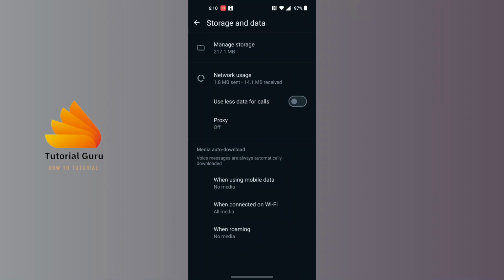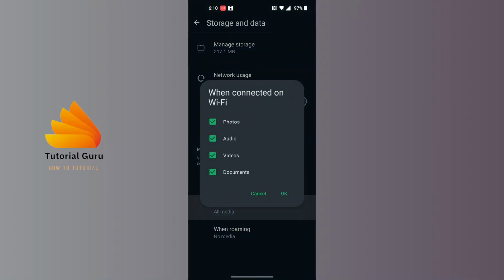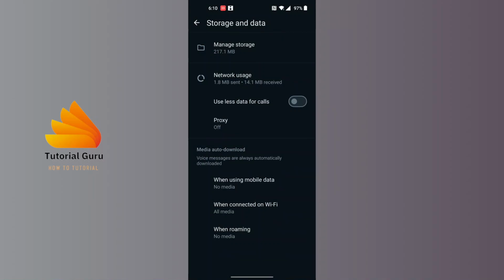How to Send High Quality Photos on WhatsApp 2024?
How to Send High Quality Photos on WhatsApp 2024? TutorialGuru

Welcome to TutorialGuru, your ultimate destination for tech tutorials and guides! In today's tutorial, we're addressing a common query: how to send high-quality photos on WhatsApp in 2024. While WhatsApp is known for its convenience in sending messages, photos, and videos, maintaining the quality of media files can sometimes be a challenge. However, there are methods to ensure that the photos you send on WhatsApp retain their high quality, and we're here to guide you through the process.